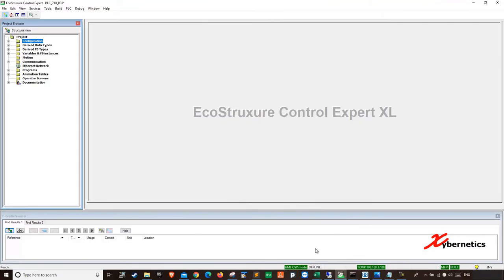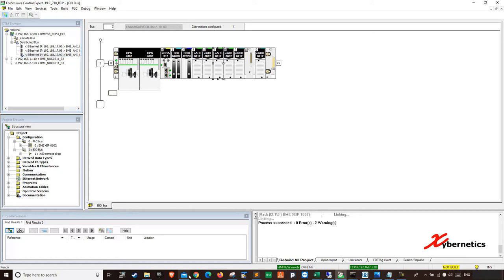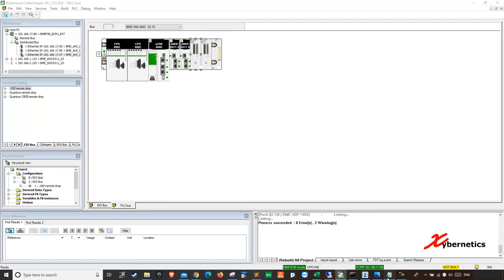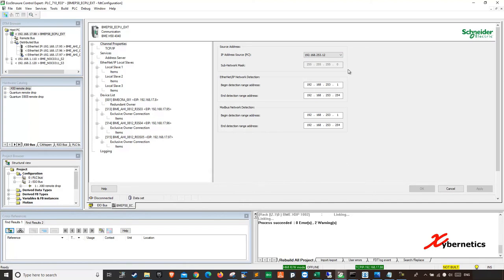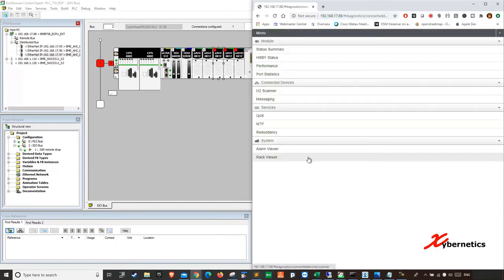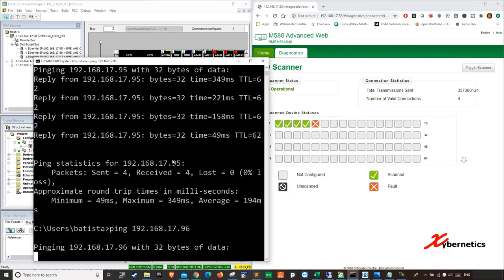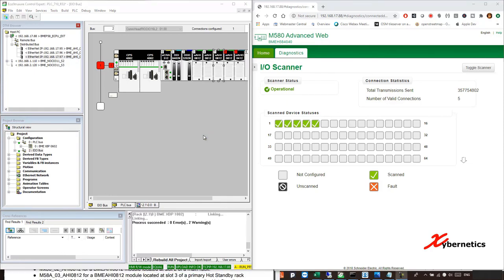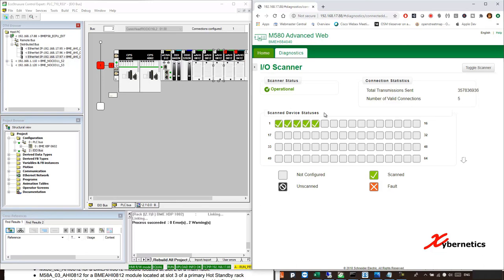Adding Analog Input Card To Modicon M580 BMEAHI0812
Adding analog input card to Modicon M580 BMEAHI0812 is one of the most important knowledge to have as without analog input modules there is no IO actions.

I will start off with how to add the analog input card using a DTM Browser. The I will go into detail explanation on how to set the BME AHI 0812 analog input card identifier though the Address Setting tag which is essential to making the BME AHI 0812 analog input card work. If an improper Identifier is assigned, the BME AHI 0812 analog input card will not work. This tutorial, I will also show you how to disable HART (all 8 channels) as we will be using exclusively 4 to 20mA signals. If you don't disable HART and try to use 4 to 20mA, you will not be able to read the 4 to 20mA signal going into the BME AHI 0812 analog input card channels (as they are default configured for HART communication). Finally I will underscore DHCP issue with IP address assignment and how to debug it.

Below are main reason to why you should use BMX AMI 0810 analog input card if you are only using 4 to 20mA and there if no plans for HART transmitters.

1) Configuration is tedious. The configuration is tedious and conviluted. If you miss a step the BME AHI 0812 analog input card will not communicate.
2) Cost. The cost of BMEAHI0812 is definately higher than BMX AMI 0810 analog input card. Naturaly as it has the ability to support HART
3) Network Setting & Cybersecurity. If the Modicon M580 PLC is conected to a network with DHCP server in it, the DHCP server in the Modicon M580 will conflict with the DHCP server in the network. The simple way to tell if there is a conflict is that the CRA will take anywhere from 5minutes to 2 hours for it to come online (RUN LED turning green).

Resolving DHCP Issue
If in the event if 2 DHCP server have to exist in the controls network, you will gave to put some sort of a firewall rule to block traffic (incoming and outgoing) from port 67 and 68 ( standard DHCP TCP port number). Alternatively, you can put the two DHCP servers on two separate VLAN.

Below is the link to where you can get a user manual on how to setup an Identifier for the analog input card. See page 148 of the "Modicon eX80 BMEAHI0812 HART Analog Input Module & BMEAHO0412 HART Analog Output Module User Guide".